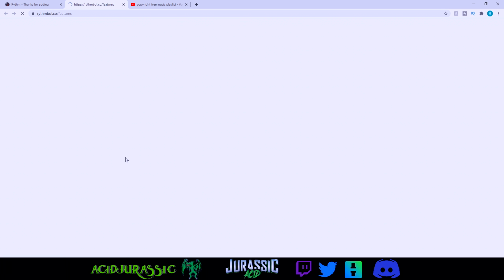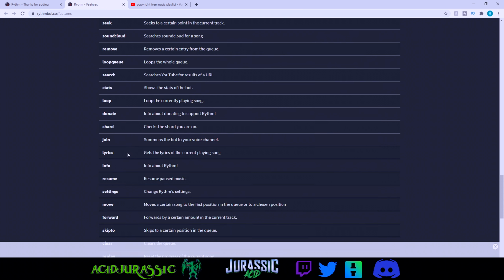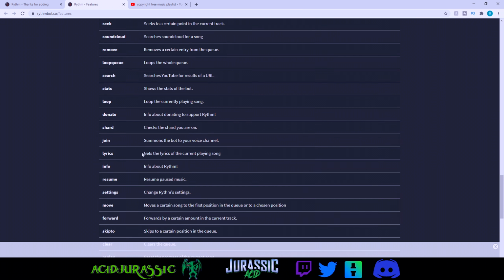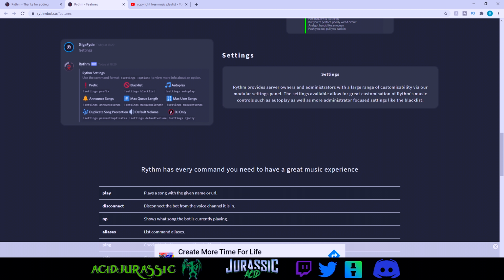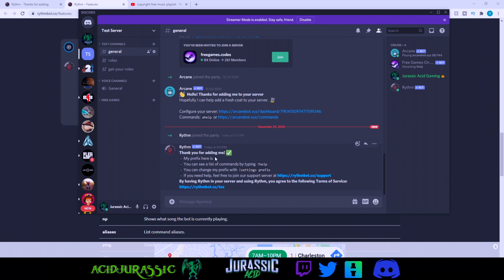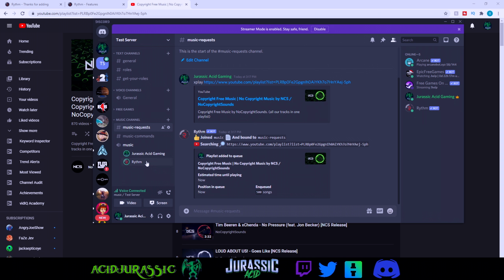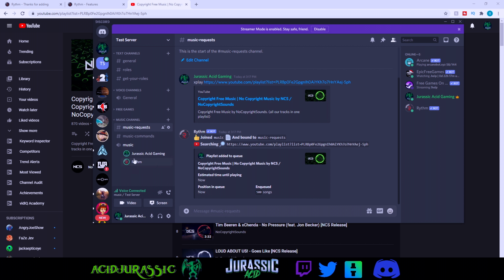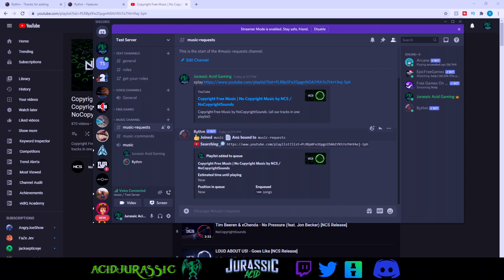Rythm Bot| Best discord music bot| How to set up rythm bot in discord tutorial!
Today we are learning how to set up rythm bot, if your tired of ads make sure you check out this super handy bot, it does it all from being able to skip the ads to just sitting in a lobby playing any playlist that you want! If rythm bot sounds quiet make sure you click on him and move the volume slider up or down to adjust the volume the bot outputs! There are several music bots on discord, however rythm bot seems to be the most consistant one with the least amount of down time! I also suggest changing the prefix's for rythm to something less common since most bots use the ! as a command.
0:00 intro
0:29 downloading rythm
0:38 bot's permissions
1:09 setting up discord
1:17 new category
1:53 changing prefix
2:12 music commands
2:25 setting channels rythm reads
2:46 get into a voice chat: step 1
3:08 !play playlist: step 2
3:15 rythm's volume settings
3:41 disconnecting rythm